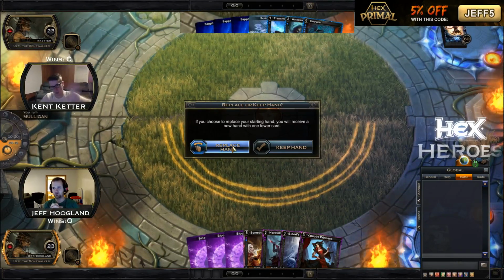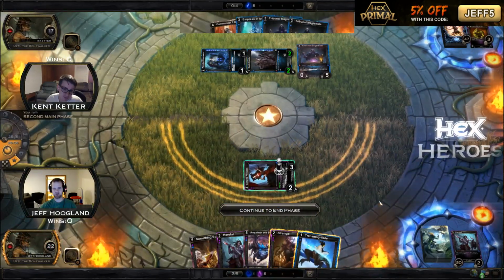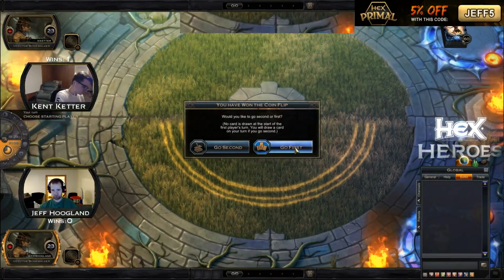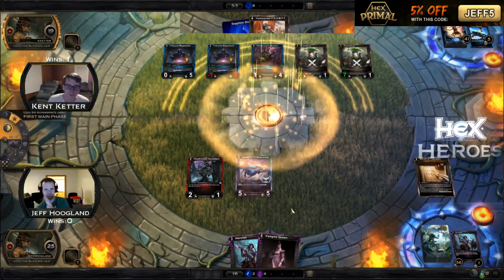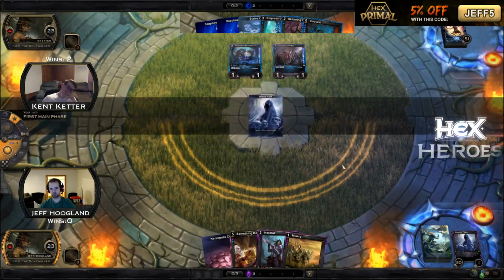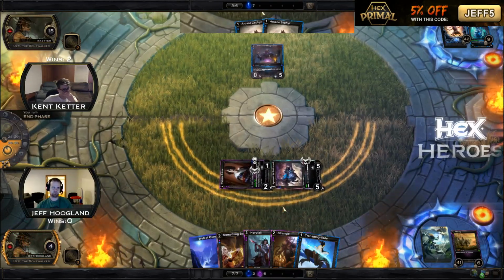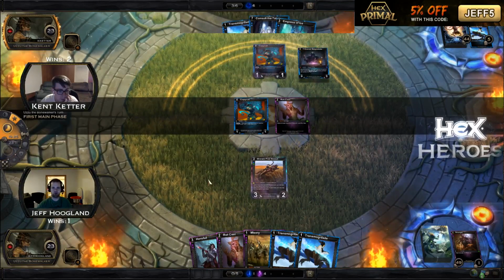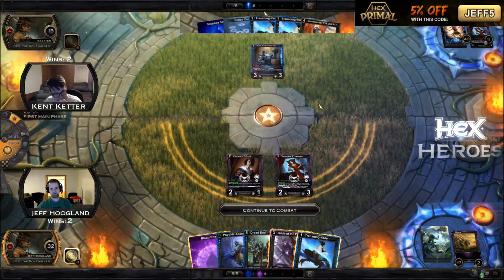Hero Battles: BS Control VS Empress - Standard - May 1st, 2017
CHAMPION
Uzzu the Bonewalker

TROOPS
4 Copycat
4 Skittering Cultivator
4 Warpsteel Shardsworn
4 Empress of Ice
4 Tribunal Magistrate
4 Commander P.R.O.M.P.T.

ACTIONS
4 Arcane Focus
3 Transmogrifade
4 Consult the Talon

RESOURCES
19 Sapphire Shard
4 Scrios Coins
2 Zin'xith Silk

RESERVES
3 Arcane Zephyr
3 Treacherous Pass
2 Frostbite
1 Transmogrifade
3 Verdict of the Ancient Kings
1 Diligent Counselor
1 Mad Robomancer
1 Psychic Ascension

Champion: Uzzu the Bonewalker

Troops
3x Vampire Prince
3x Bride of the Damned
2x Vampire Princess
1x Ryaalinth the Soulcursed
1x Vampire Queen

Spells
1x Tomb Swap
4x Transmogrifade
1x Psychic Ascension
2x Rot Cast
3x Strangle
3x Blood's Favor
4x Herofall
3x Lanupaw's Sight
2x Something Borrowed

Resources
13x Blood Shard
4x Necropolis Coins
2x Primal Prism
2x Sapphire Shard
2x Scrios Coins
4x Well of Cunning

Reserves
2x Cheap Shot
2x Misery
1x Psychic Ascension
3x Verdict of the Ancient Kings
1x Lanupaw's Sight
1x Vampire Princess
2x Gemborn Prowler
1x Something Borrowed
1x Waltz of the Damned
1x Dread End